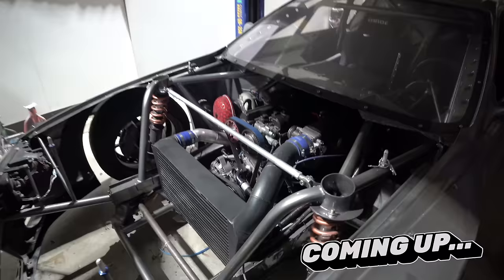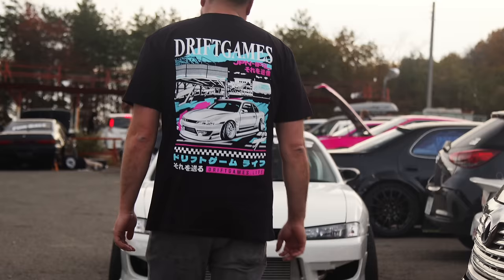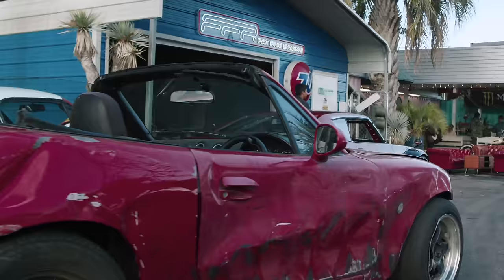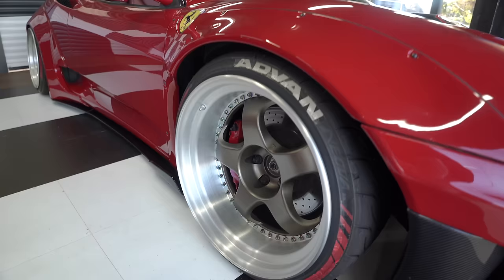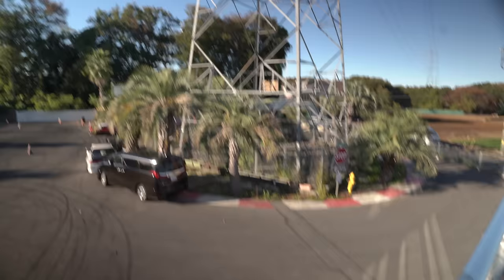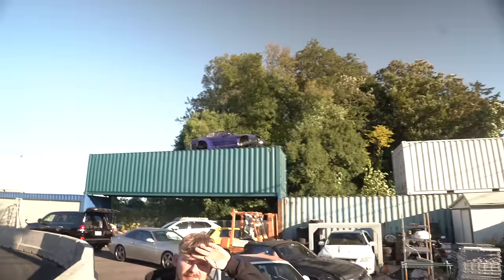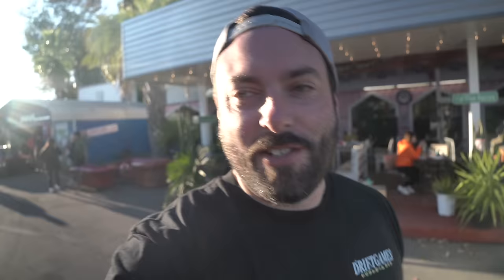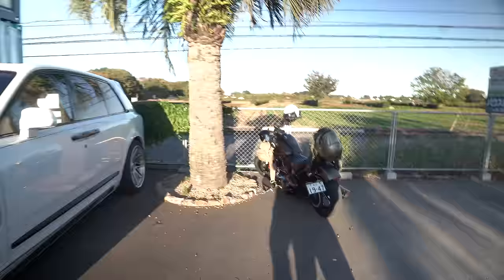Daigo Saito’s drift compound in Japan has +50 cars inside!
D1 driver Daigo Saito needs no introduction in the drift world. The Formula Drift and Japanese champion is well known for taking top step on the podium all around the world, but did you know he has built a compound full of themed buildings, supercars and even a drift circuit? Well, now you do...